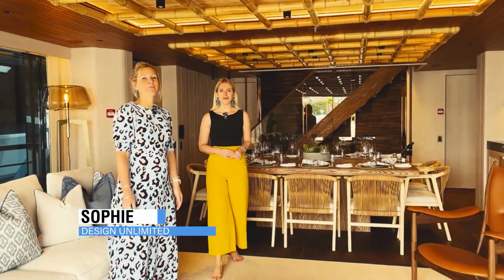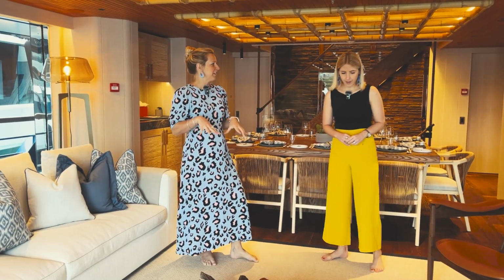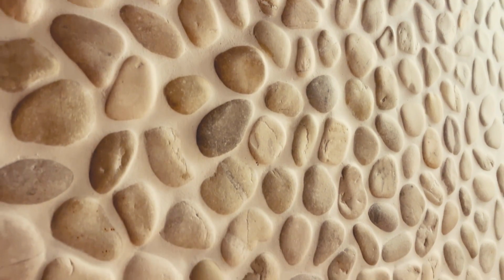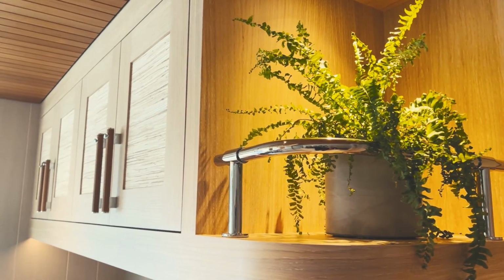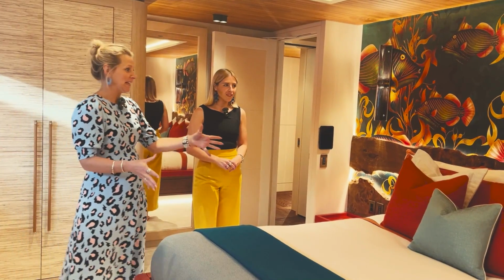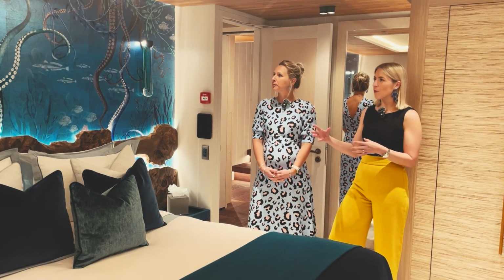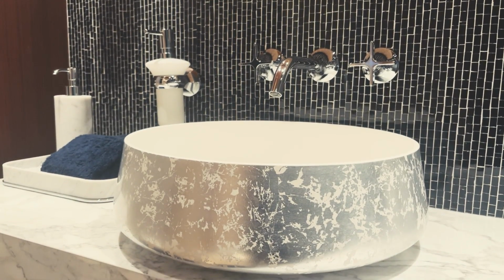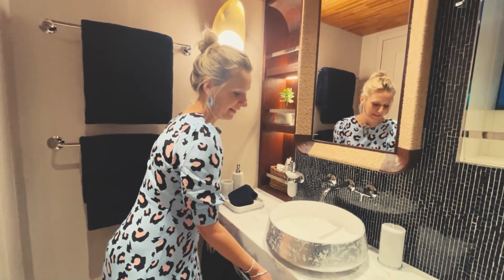Step Aboard King Benji's Luxurious Yacht: Main Deck Tour!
Come with us on a luxurious journey with us as we tour the main deck of the stunning yacht King Benji. Discover and explore the main salon, a haven of comfort and style. Indulge your senses at the breakfast bar, where every meal is a culinary delight. Peek into the meticulously designed galley, where gourmet creations come to life. Finally, step into the lower guest cabins, where luxury and relaxation meet. Join us for an unforgettable experience aboard King Benji's main deck!